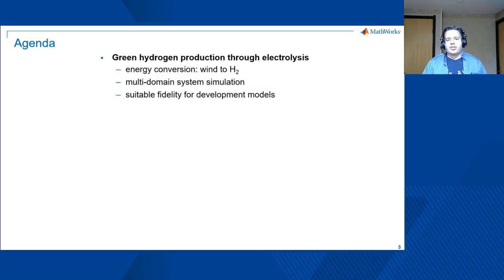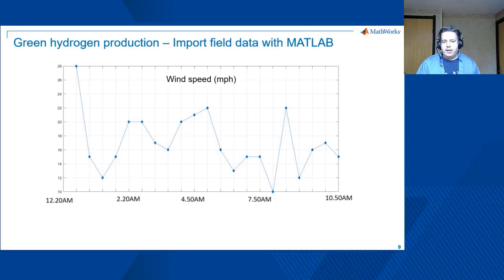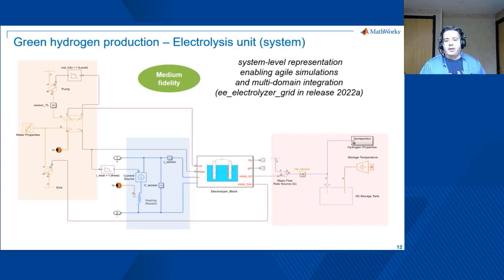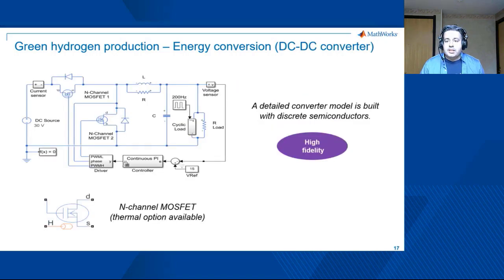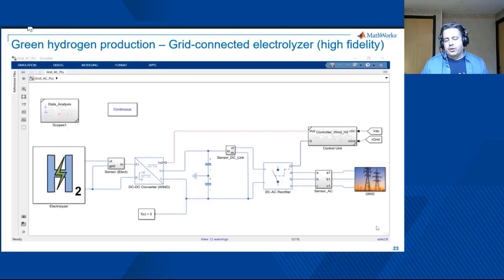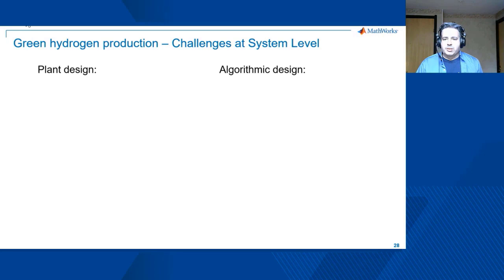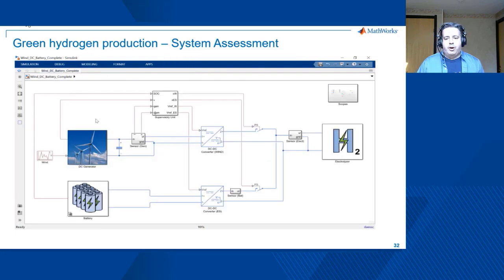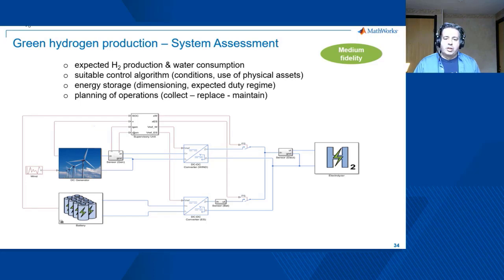Producing Green Hydrogen with Renewable Energy Powering Hydrolysis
In a green hydrogen production system, electric power harvested from renewable energy sources (such as wind and solar) is converted into hydrogen gas through electrolysis, with the excess energy stored in an energy storage system.

Modeling and simulation of a green hydrogen production system enables engineers to optimize component configurations and system performance. A high-fidelity model captures complex physical behaviors of the component and informs component sizing. A medium-fidelity model enables fast simulations, multi-domain integration, and grid-connection studies.

Watch how Simulink® and Simscape™ are used to:
- Create models of a green hydrogen production system from Simscape blocks with different levels of fidelity
- Perform detailed design and analysis on components, such as the electrolyzer, the battery system, and the power converter unit, with a high-fidelity model
- Conduct system-level performance evaluation by running simulations and assessing key operational metrics, such as the level of hydrogen production and water consumption, with a medium-fidelity model
- Study system operations in standalone mode or in grid-connected mode
- Fine-tune control algorithms, adjust energy storage dimensioning, and plan for maintenance and operational cycles based on system-level simulations

Juan Sagarduy is a senior application engineer in the control design and automation field. His specific focus is physical multidomain modeling and simulation. In his role, Juan provides technical expertise for successful adoption of plant modeling tools (Simscape platform) for model-based development. In recent years, he has led several initiatives within electrification for the Nordic region. Before joining MathWorks in 2011, Juan worked at ABB Corporate Research Center (Västerås, Sweden) in electrical machines and motion control projects. Juan holds an MS degree in industrial engineering (Bilbao, Spain) and a PhD in electrical engineering.